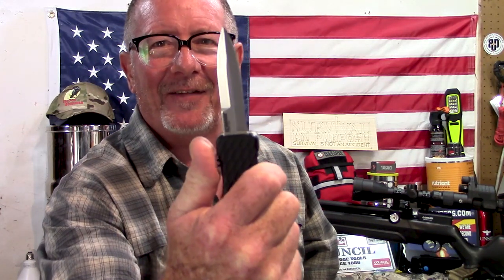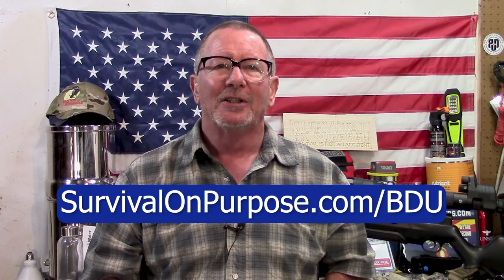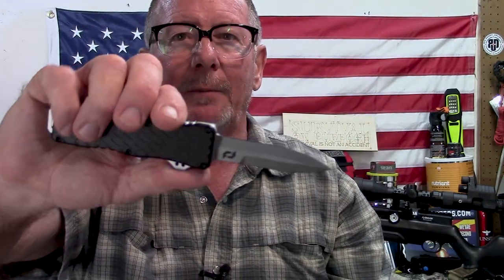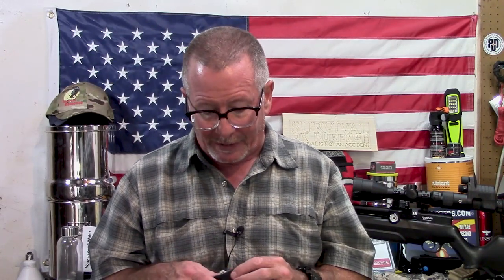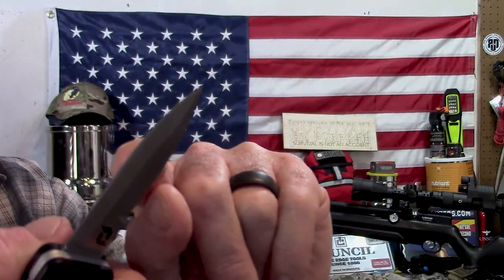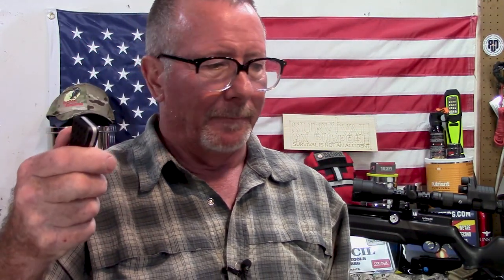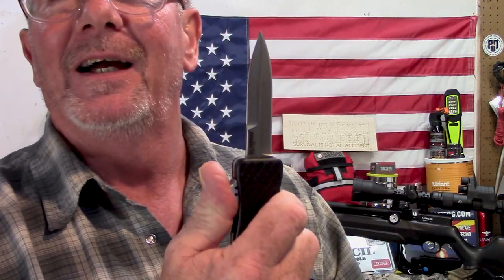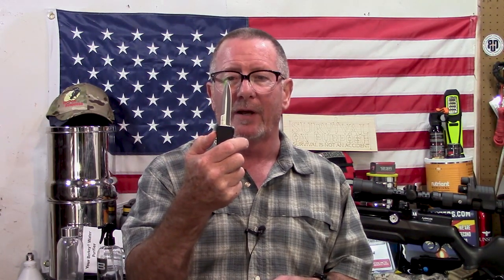NEW! Schrade Uproar Out The Front Automatic Knife - Sharp Saturday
The new Schrade Uproar is a double-action, out the front automatic knife with a retail price under $100. The D2 steel blade and aluminum handle is well made and the one-handed operation makes this a very safe EDC knife.

Be Prepared